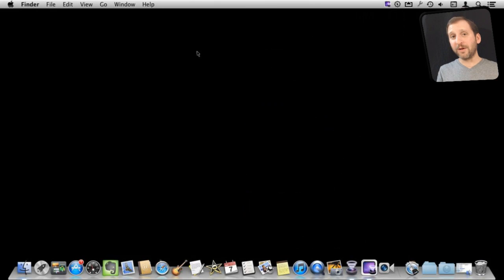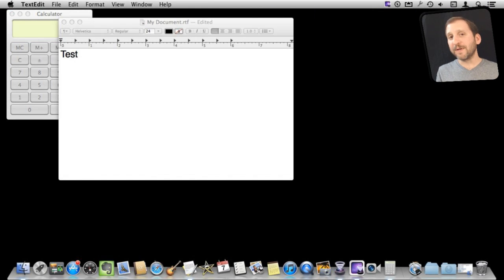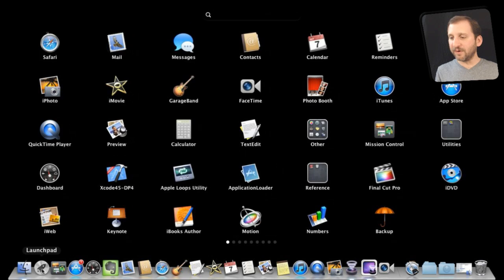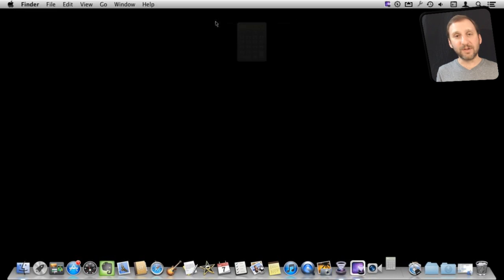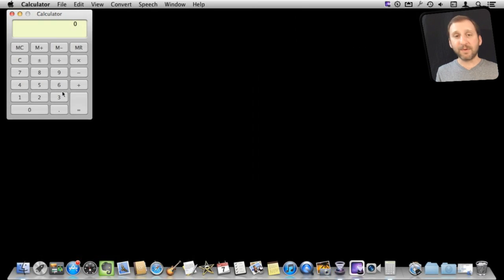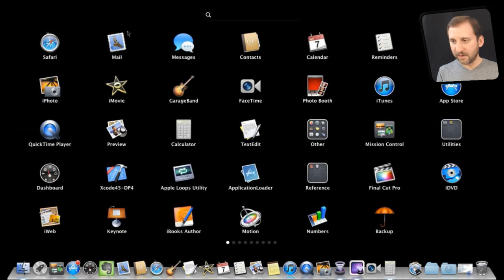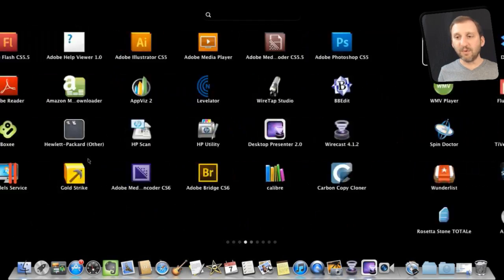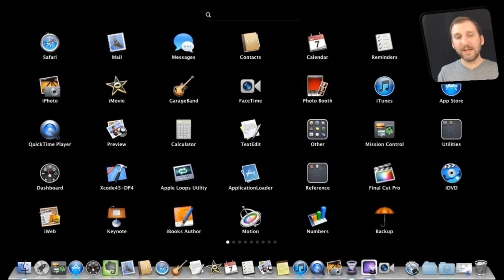Quickly Launch Apps With LaunchPad (MacMost Now 758)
In Mountain Lion you can now quickly search for apps by name in LaunchPad. This, in conjunction with the keyboard shortcut for LaunchPad, can make it quick and easy to launch apps. Organizing your apps in LaunchPad is limited, but the search function makes it irrelevant as you no longer have to look for apps by icon.